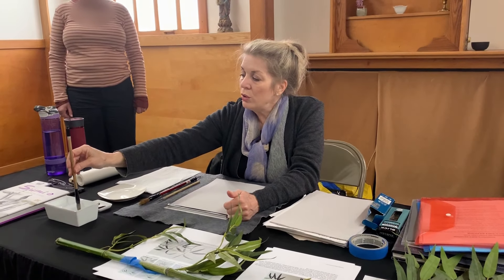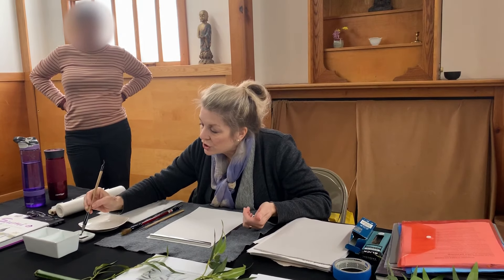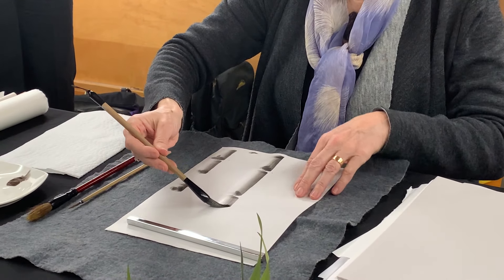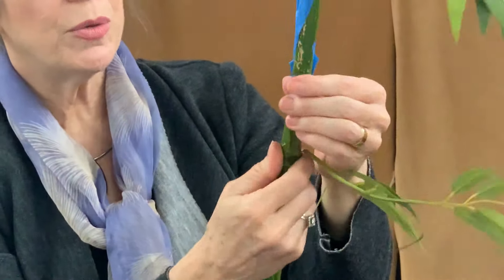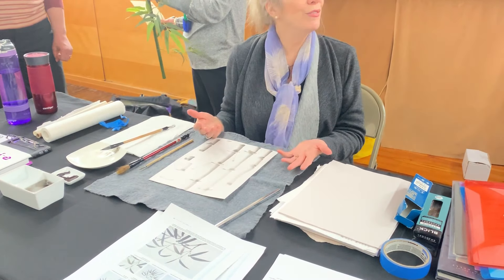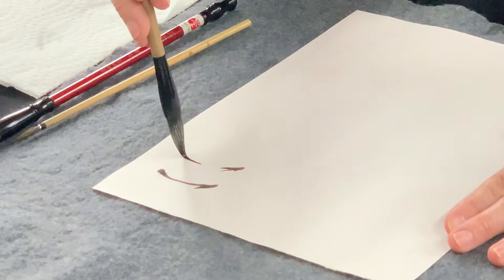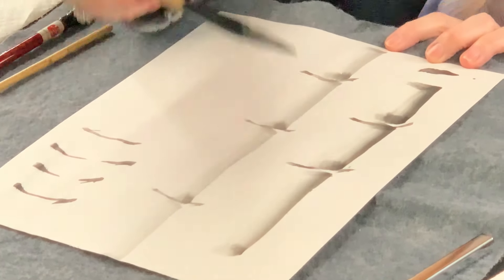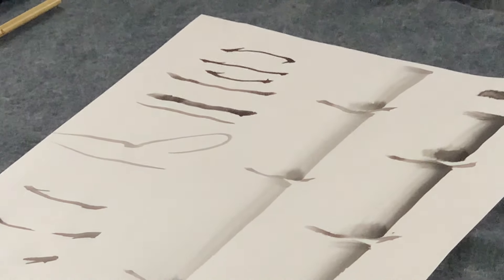Bamboo Tutorial How to Load and Hold Your Brush (Sumi-e)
Bamboo Sumi-e Tutorial How to Load and Hold Your Brush
1. Load your brush with water
2. How to Add Ink to your brush
3. Side Bone Stroke with Gradated ink
4. Incorporate the Breath: this is like a dance 1.2.3
5. Upright Bone Stroke
6. Stagger the Bamboo Segments
7. One breath one stroke: Exhale as you stroke
8. How to Hold Your Brush
9. Stamp in Motion
10. Line Quality using the breath